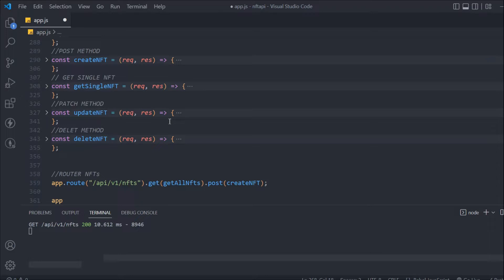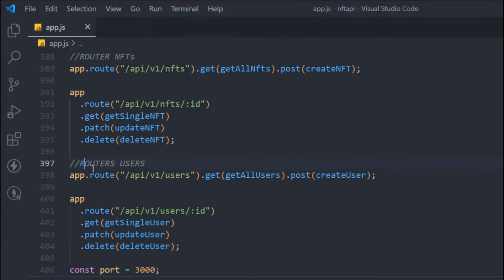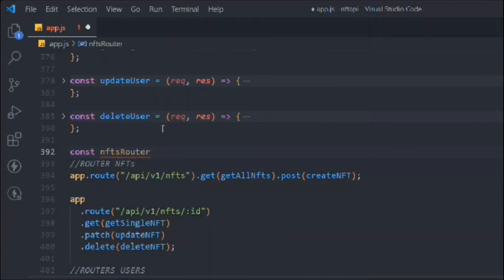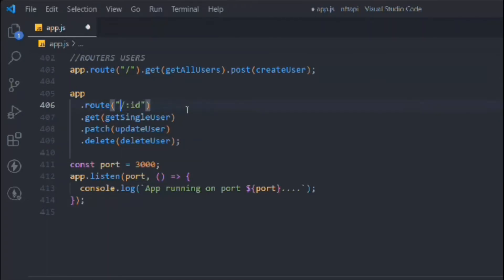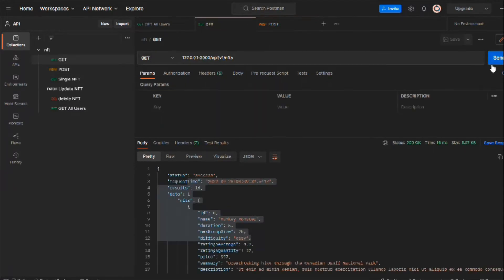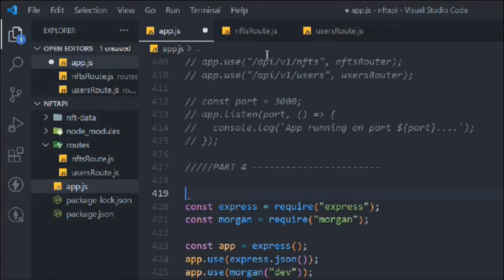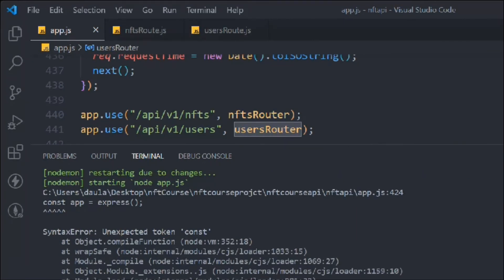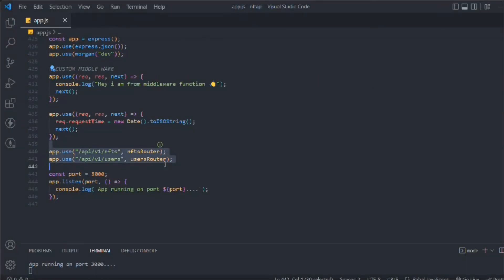User Router And Functions | NFT Marketplace API Development | Get All The API Methods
Building user router and function NFT API

complete setup for user data modeling in NFT Marketplace API, In this video you will find out the user data API structure and function to access data from API

User Router And Function | NFT Marketplace API Development | Get All The API Methods

PLayList Course

Workout Video: